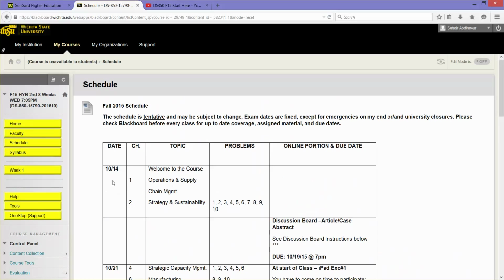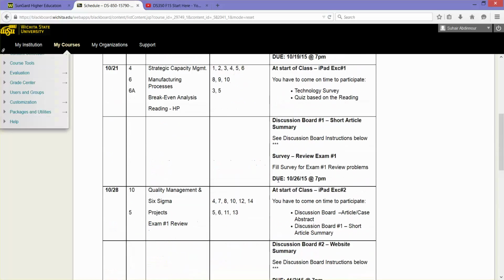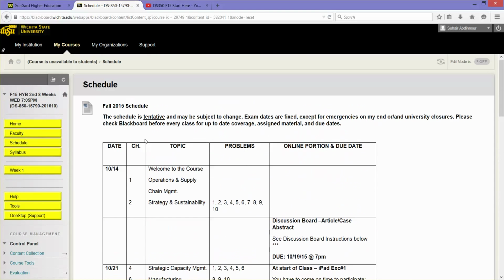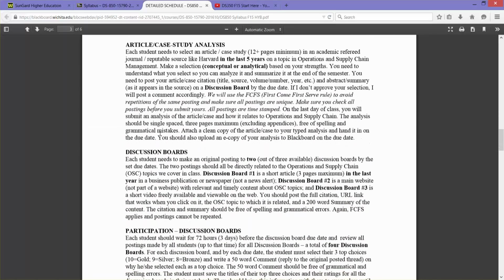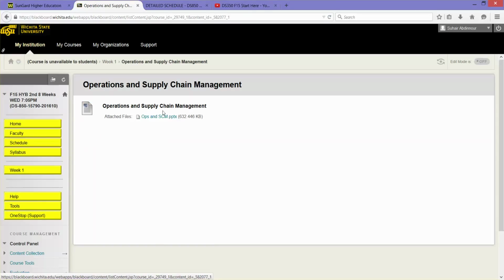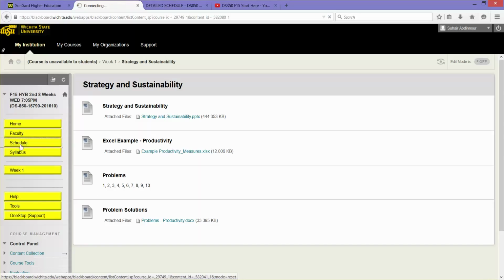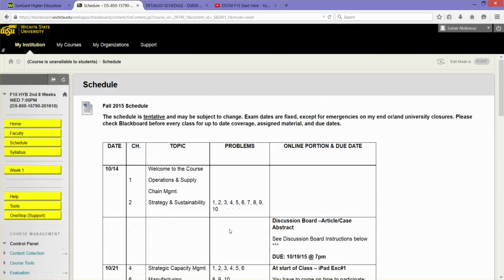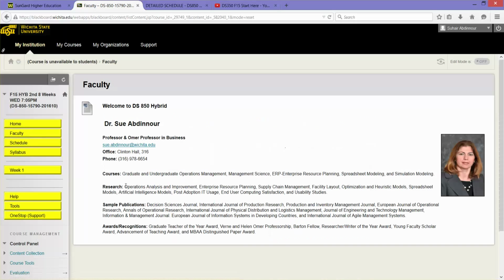DS850 F15 Start Here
Intro to Bb